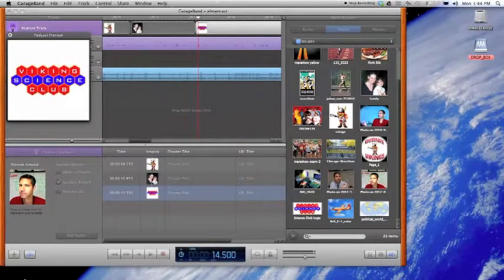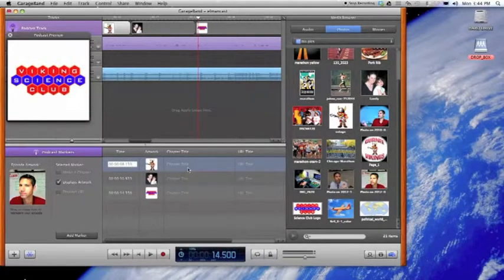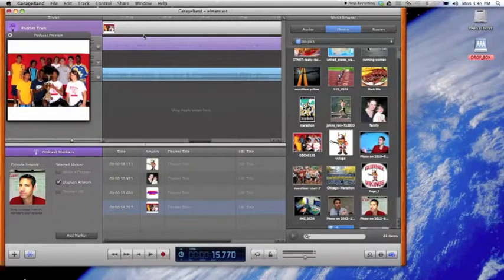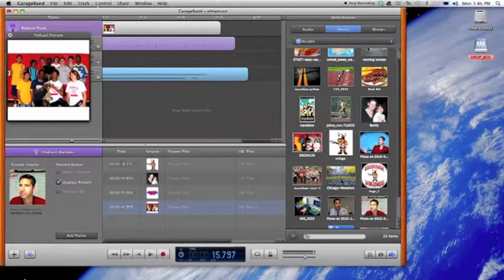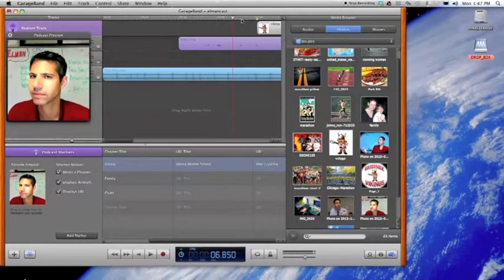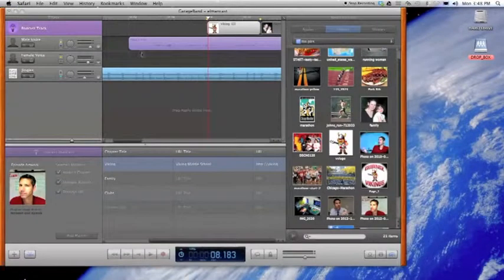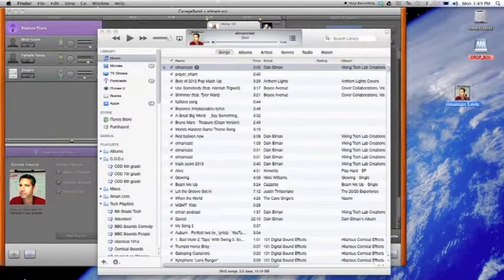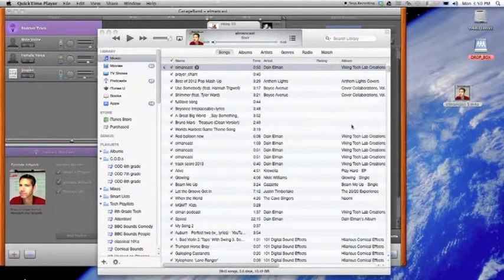Creating an Enhanced Podcast